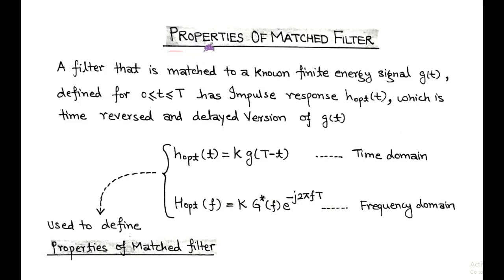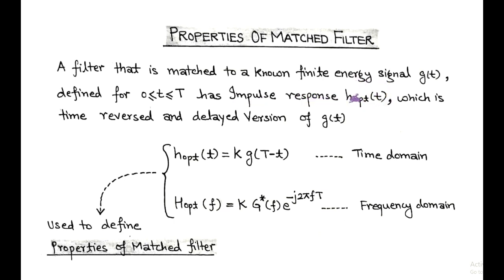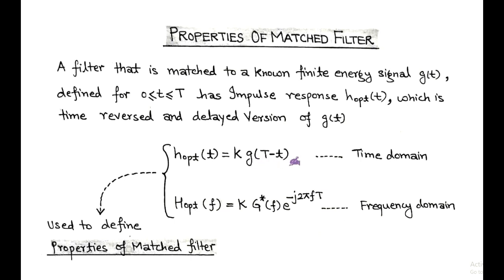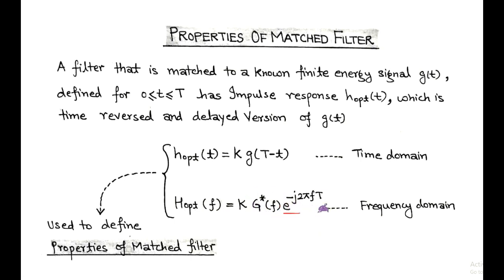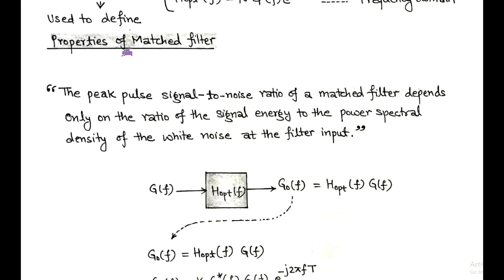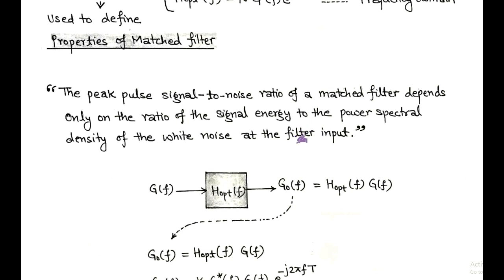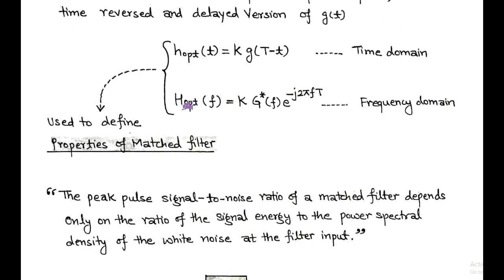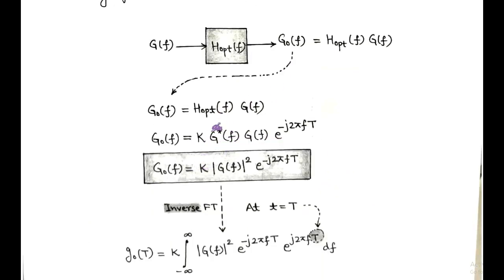LECT-37: Properties of Matched Filter.